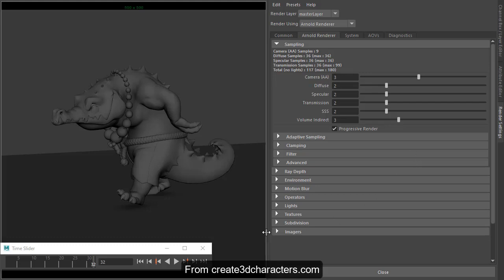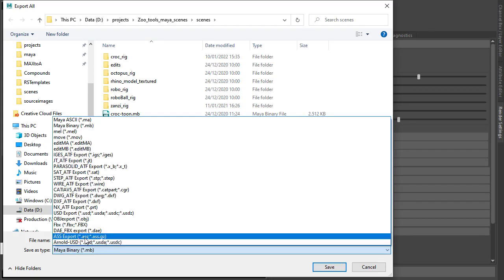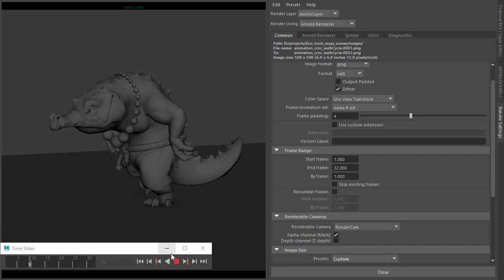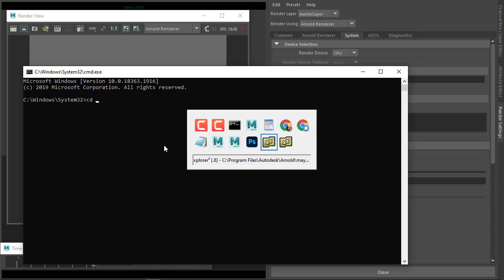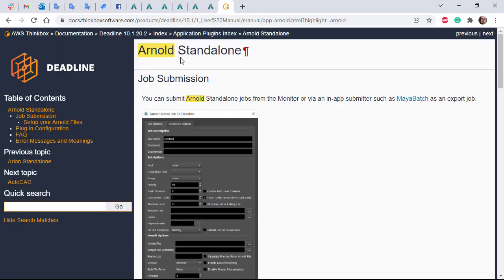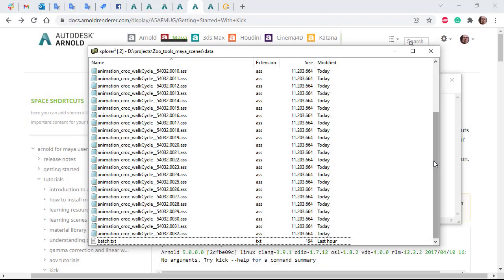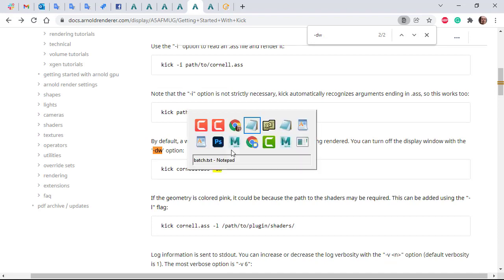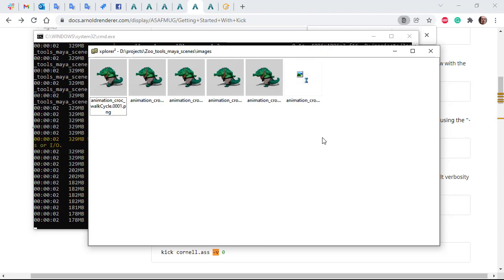Arnold tutorial - How to render an animation sequence using Kick & MtoA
This tutorial covers various ways to export and render .ass files for rendering outside the host app.

The batch script (drag & drop .ass files onto it) as used in the video. Remember to change your path to Kick:

@echo off

REM Change these variables to match your install
set KICK="C:\Program Files\Autodesk\Arnold\Maya2022\bin\kick.exe"

for %%f in (%*) do (
    %KICK% -dp -dw -v 6 -i %%f
pause